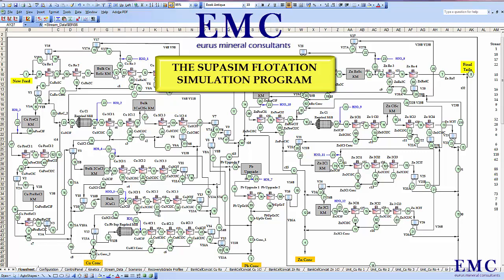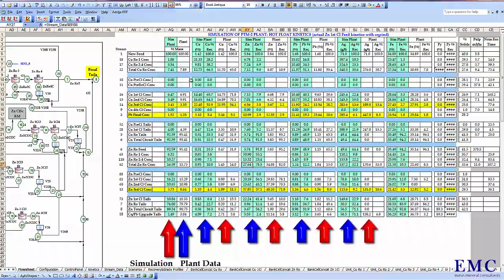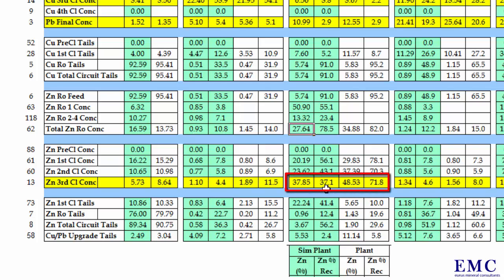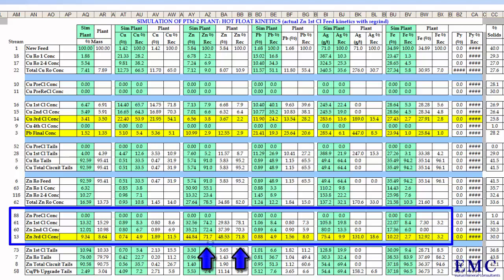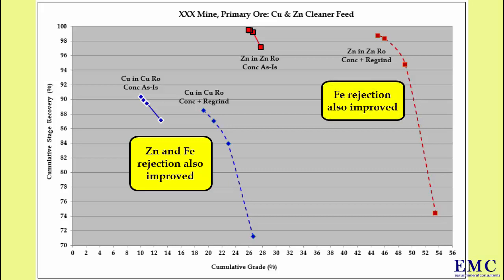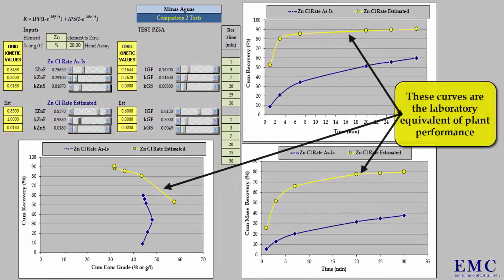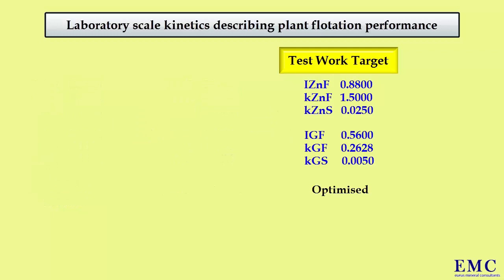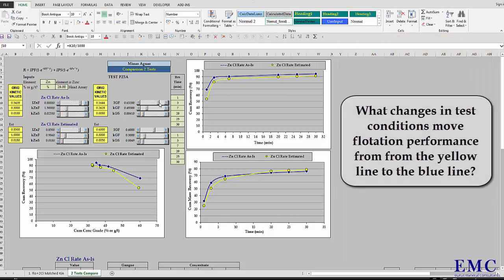Using Simulation and Kinetics to Optimise Plant Flotation Performance